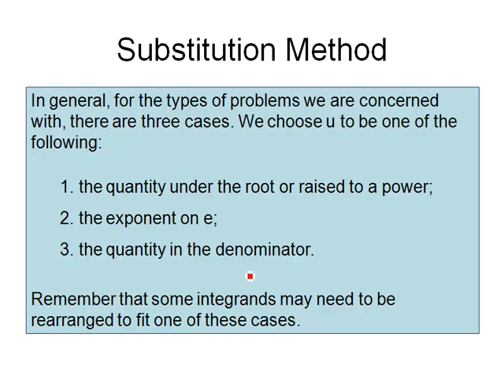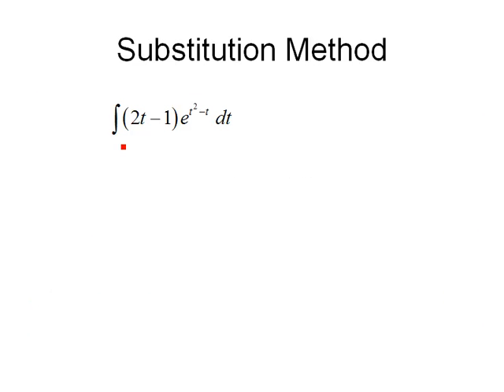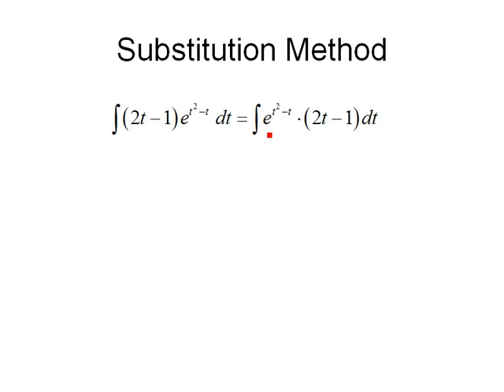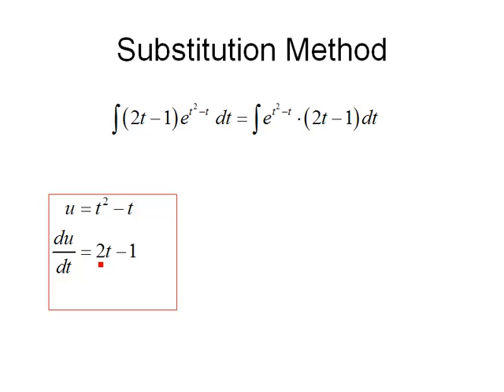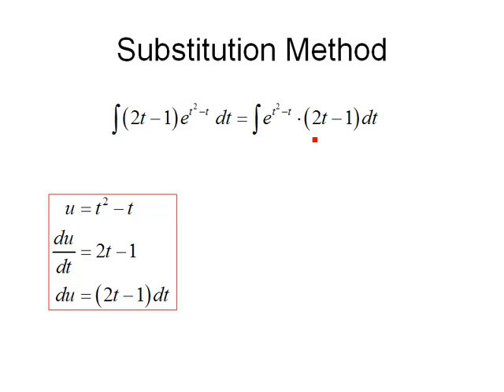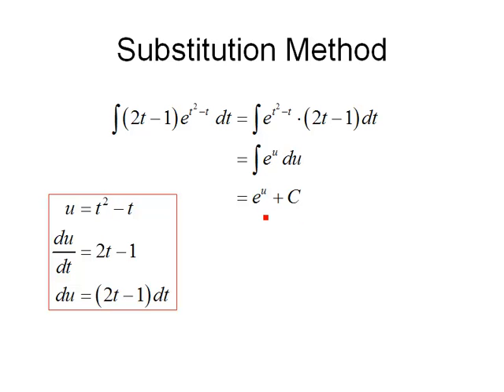Substitution Method - Example 5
An example of the Substitution Method to find an antiderivative.